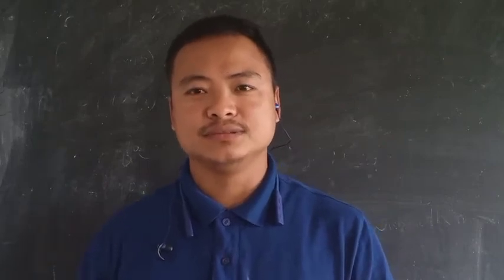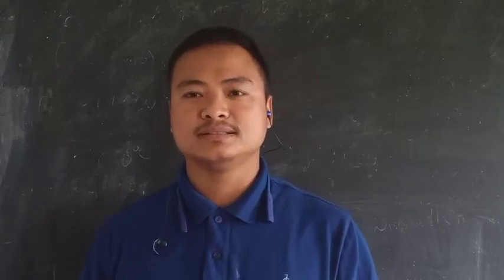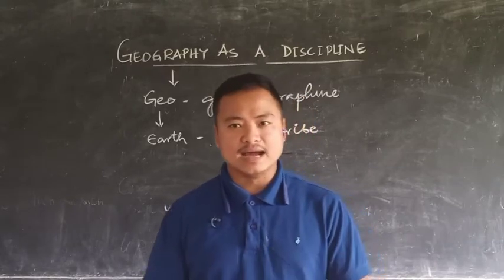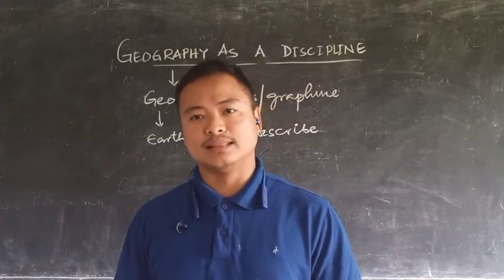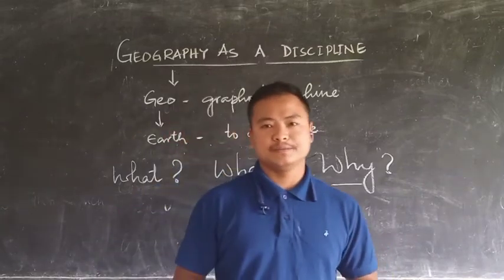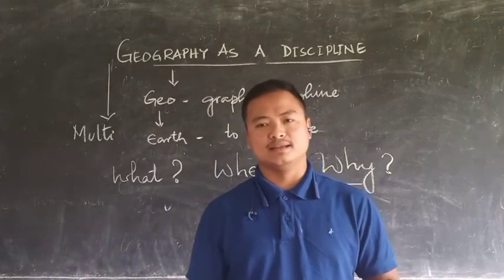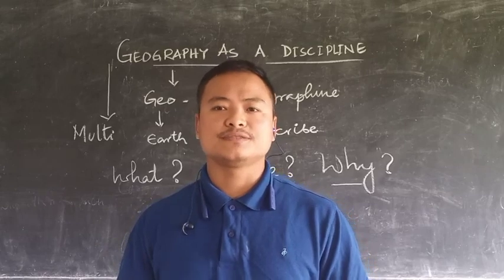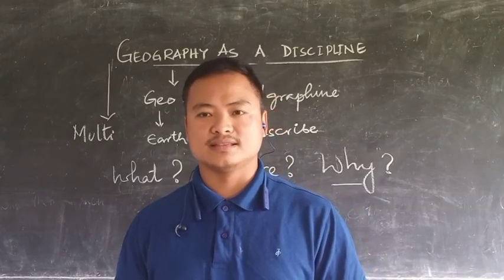CLASS - XI || GEOGRAPHY || GEOGRAPHY AS A DISCIPLINE || PART- 1 By Diwas Rana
Introduction to geography and its evolution.